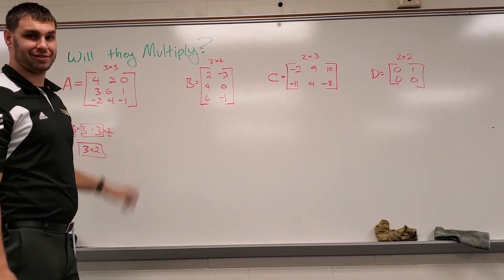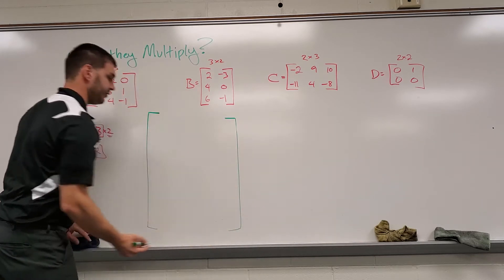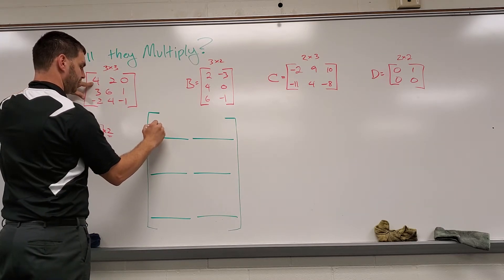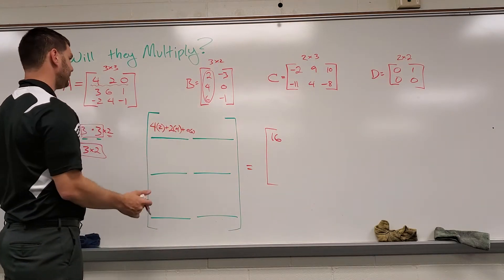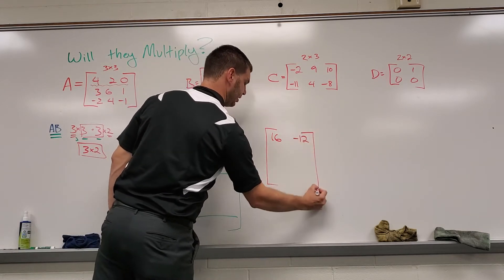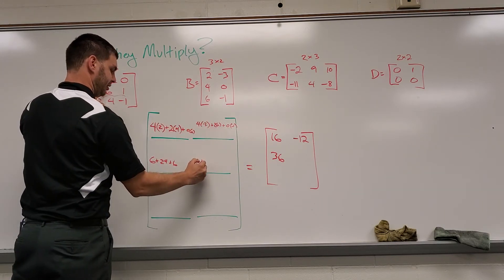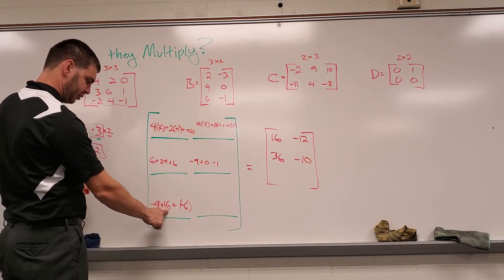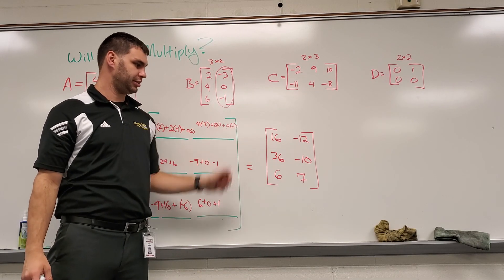Multiplying Matrices 3x3 x 3x2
Matrix times another Matrix | Multiply Matrix by a Matrix | Matrix Multiplication | Multiply Matrices

Chapters:
0:00 INTRO 😎
0:37 Number 1 - (2x2)(2x2) MATRIX
3:16 Number 2 - (3x2)(2x3) MATRIX
4:36 Please Consider Subscribing 😎